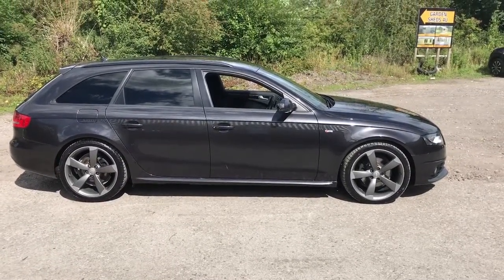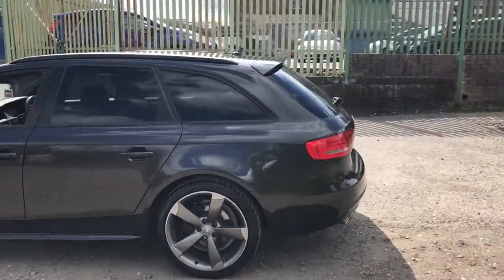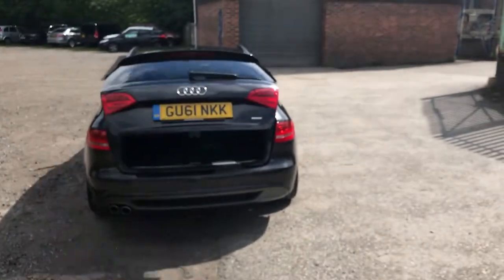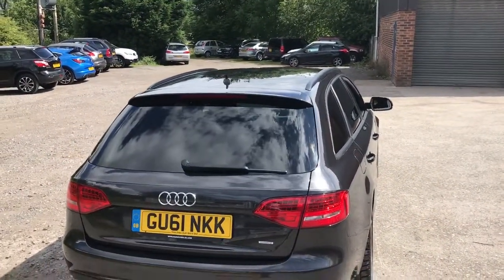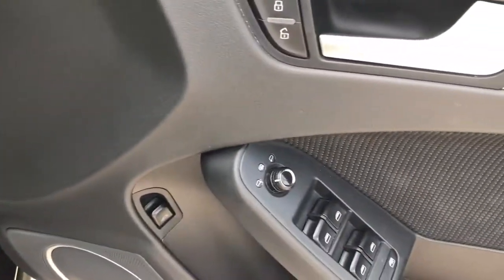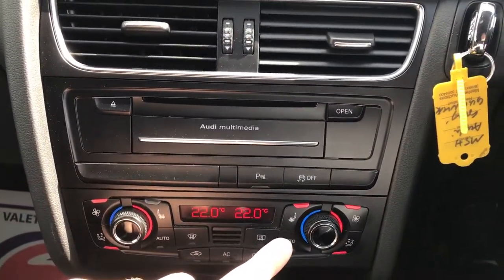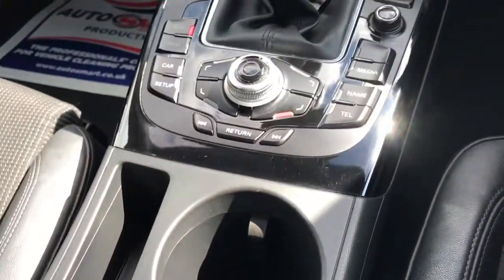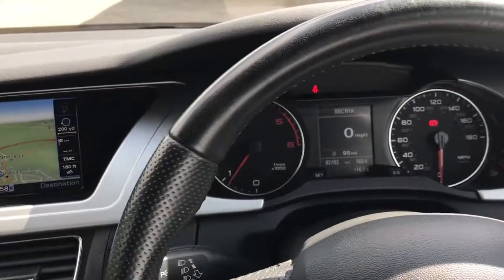Audi A4 Avant 61 Grey